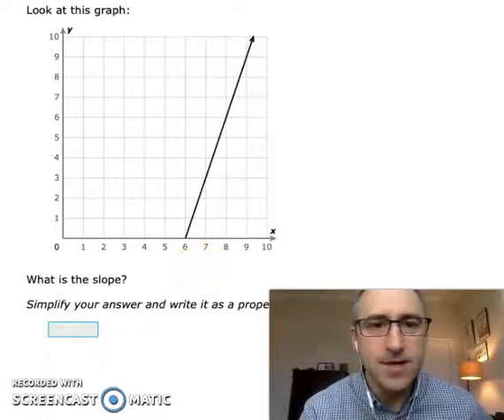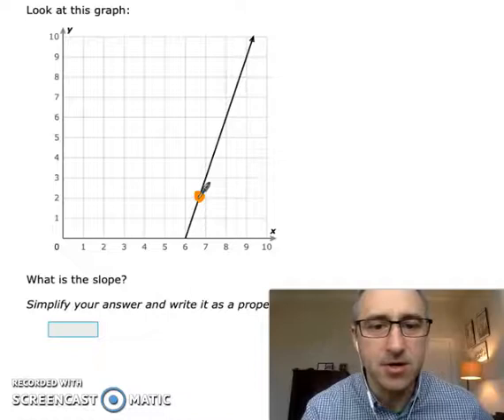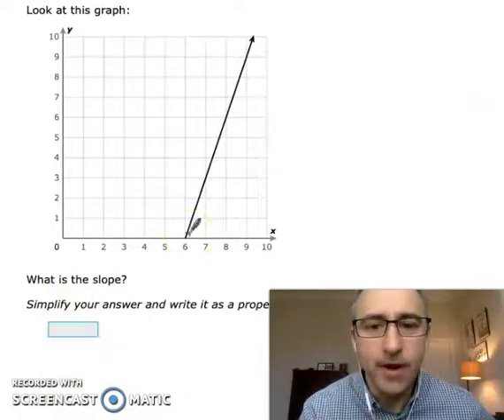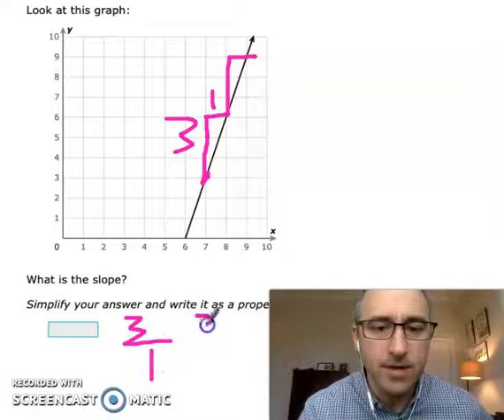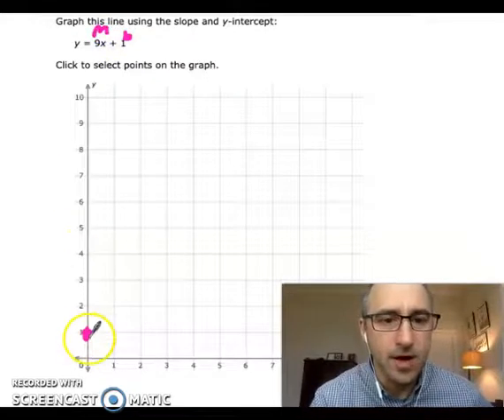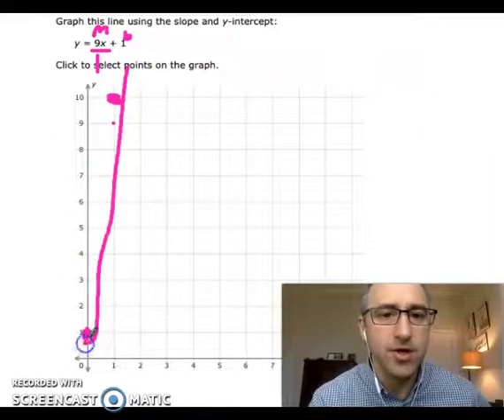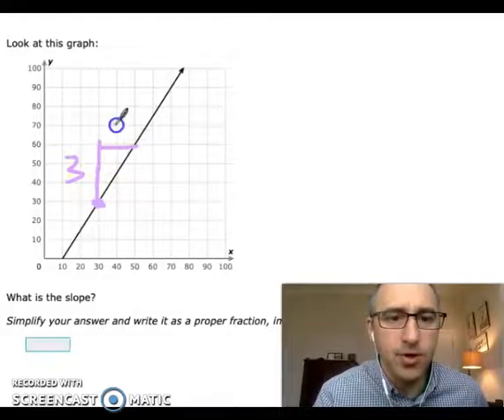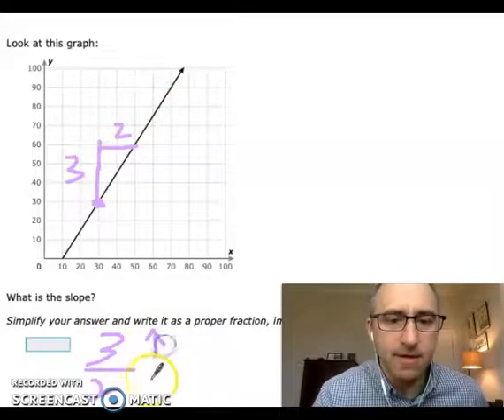National Unicorn Day and review IXL Slope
Happy National Unicorn Day!!
Let's review graphing and slope
using IXL.com